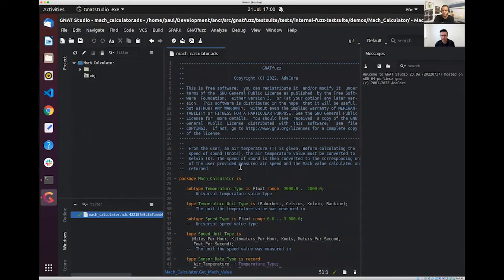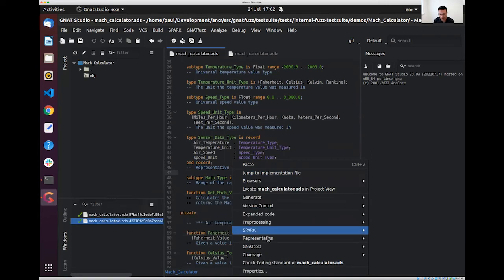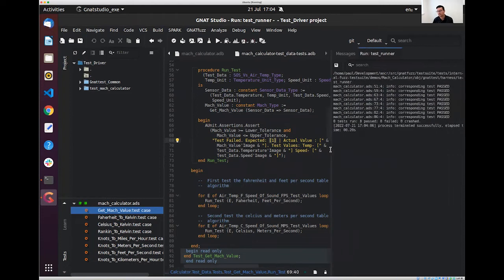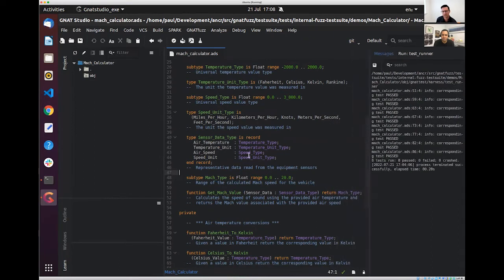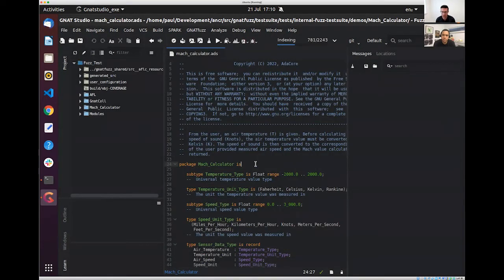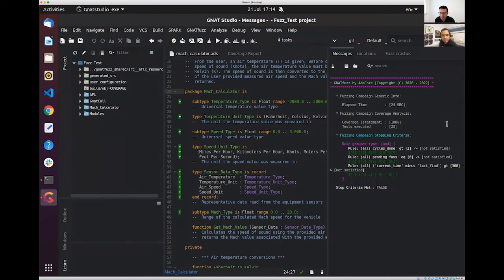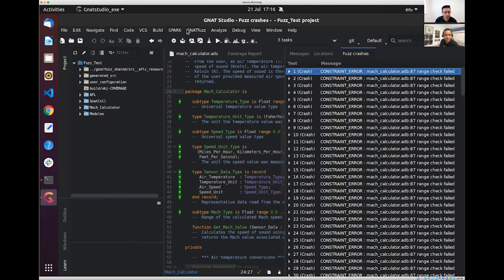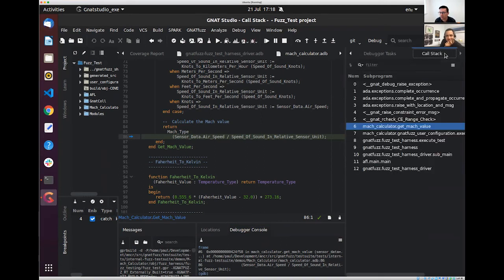Embedded Toolbox: Fuzz Testing Bugs in Safety-Critical Embedded Software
On average, software engineers spend 20-25 percent of the development lifecycle on testing, and potentially much more when working on safety-critical systems. The worst part may be that your standard unit tests aren’t able to provide 100% code coverage.

The myth 100% code coverage is quickly debunked by the mere existence of fuzz testing, a technique that feeds randomly generated inputs to an application to more accurately represent how it might perform in the real world. Of course, it can also be used alongside dynamic program analysis tools to expose bugs and validate traditional static analysis tests along the way.

Paul Butcher, a Senior Software Engineer & Lead HICLASS Engineer at AdaCore, resolves that issue with GNATfuzz, a fuzzing tool that automates the generation of fuzzing test harnesses, starting corpuses of input data, and the process of analyzing subprograms for places to inject fuzzy code. The new tool slots in alongside other code analysis and test tools to initiate a virtuous cycle of regression testing that enhances code coverage and can make safety-critical software as safe as possible.

Tune in to this episode of Embedded Toolbox to learn more.